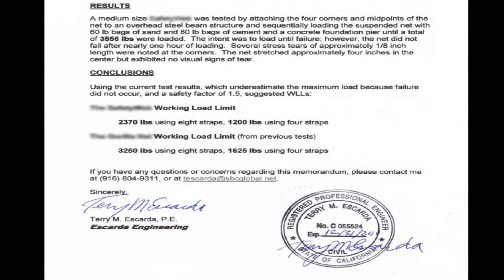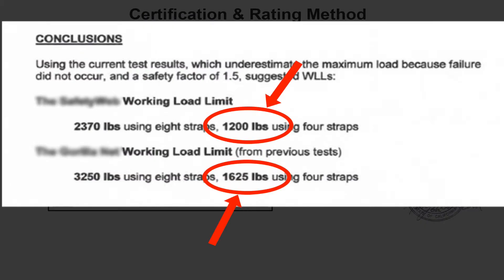Understanding Load Ratings on your Cargo Restraints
How well do you know your load ratings on cargo nets? Let Quarantine Restraints teach you how manufacturers rate their nets and what you should look for when purchasing one